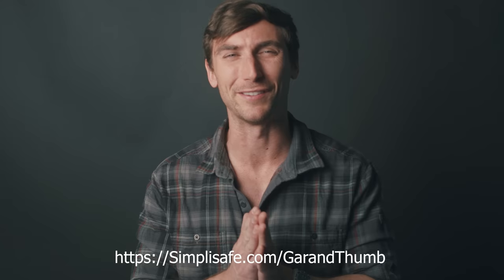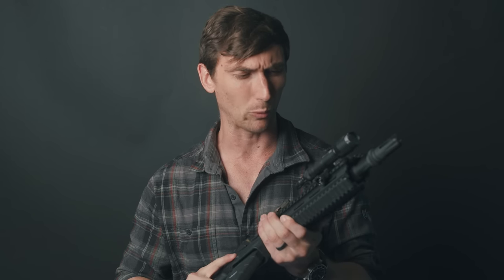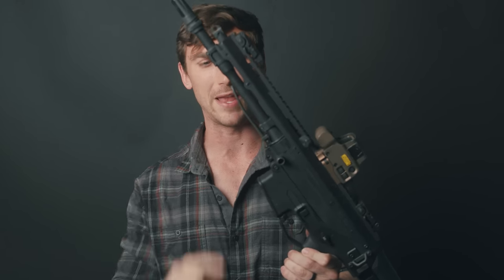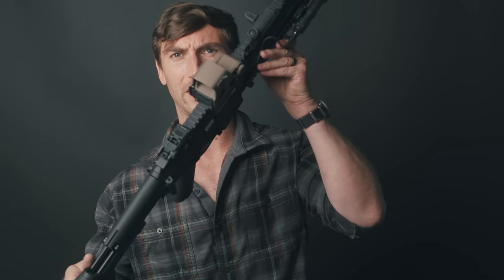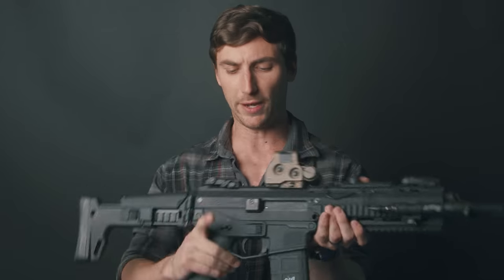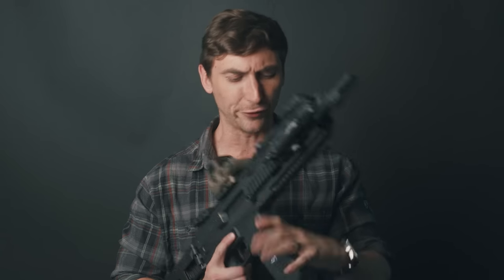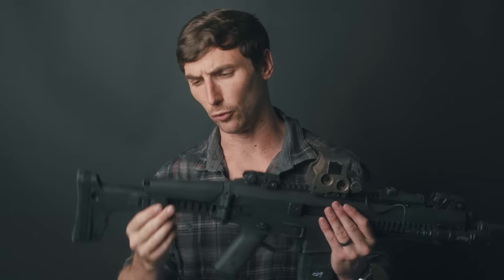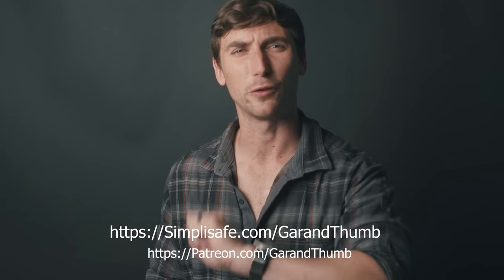Just how good was the ACR?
to check out SimpliSafe’s award-winning home security that keeps your home safe around the clock! It’s really reliable, easy to use, and there are no contracts.